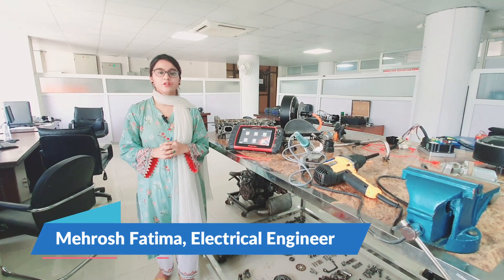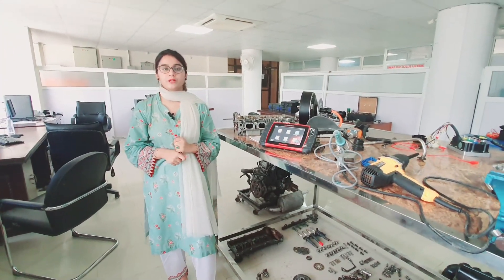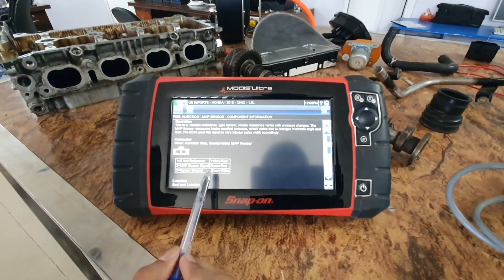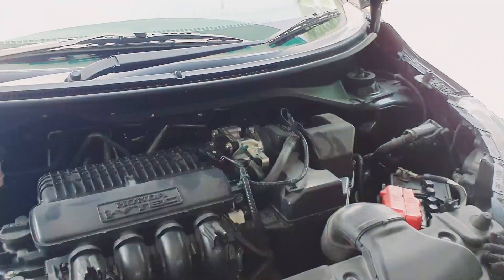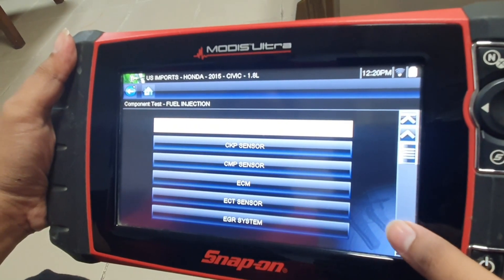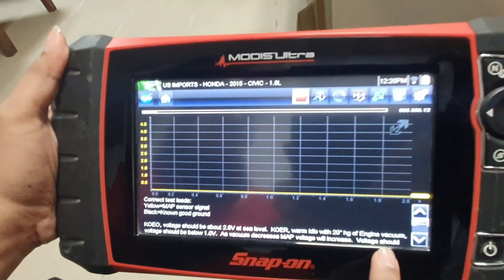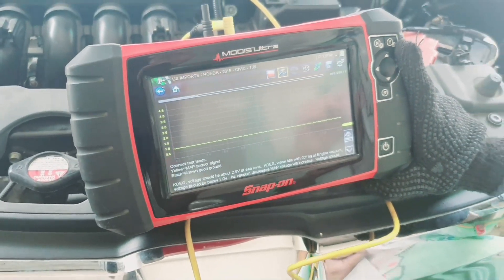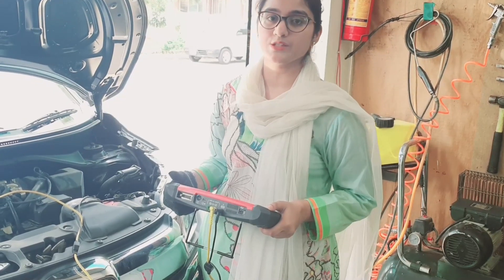How to diagnose faulty MAP Sensors of Honda Cars through SNAP-ON Modis Ultra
In this video we will show you how to diagnose a faulty MAP Sensor through Automotive Diagnostic scope; SnapOn MODIS Ultra.